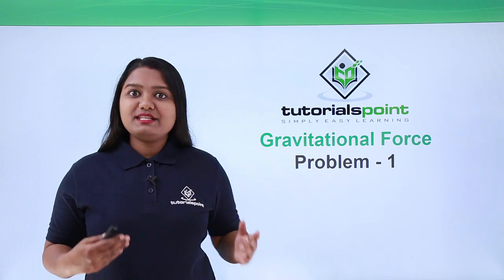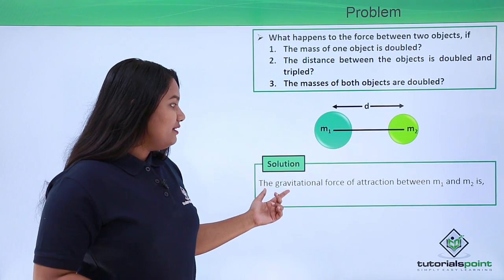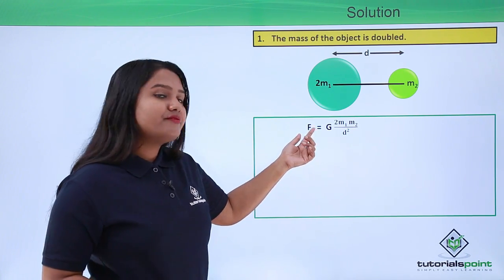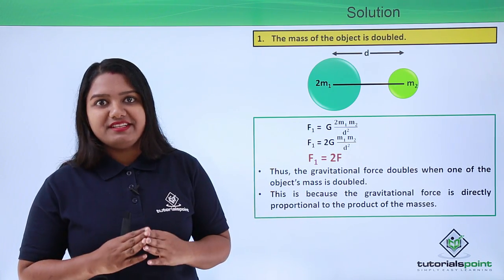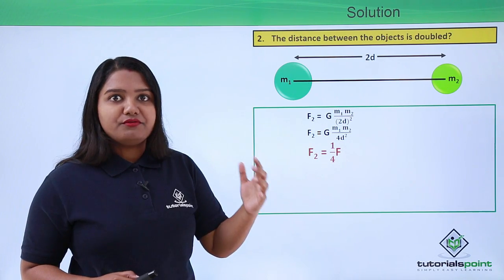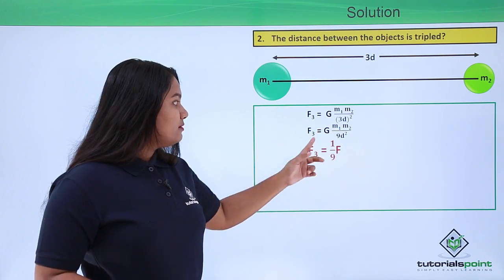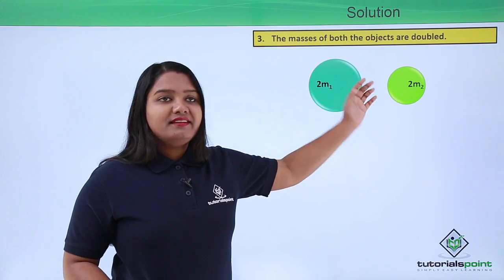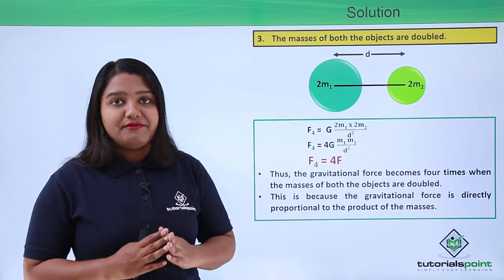Class 9th – Gravitational Force Problem-1 | Gravitation | Tutorials Point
Class 9th Physics - GRAVITATION - Gravitational force problem 1